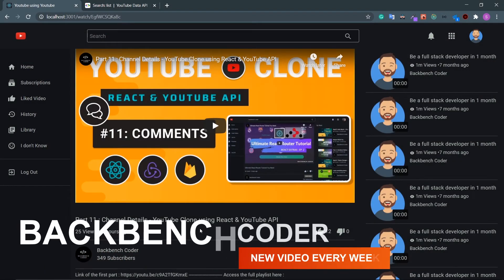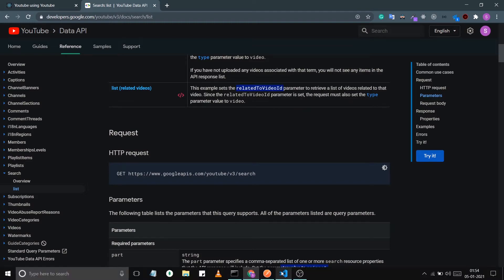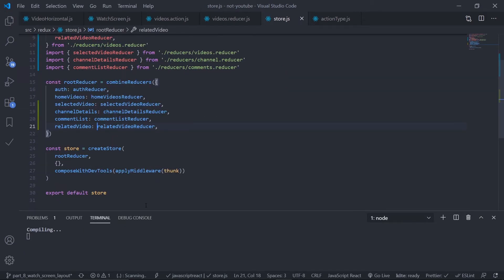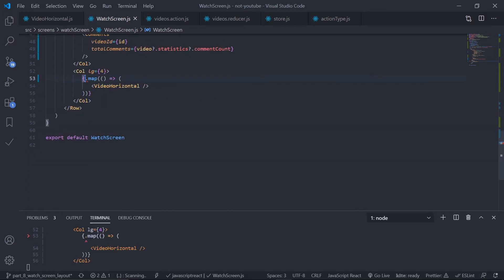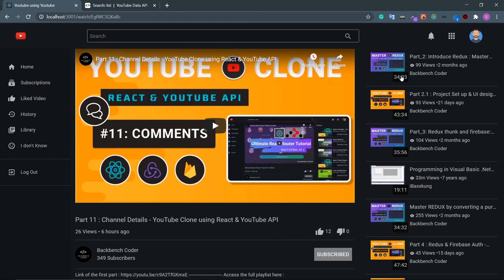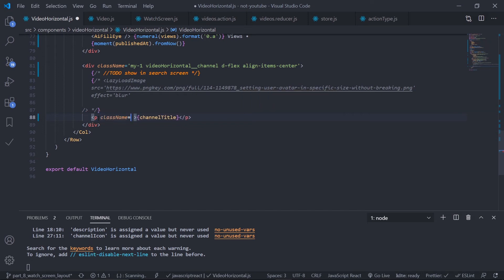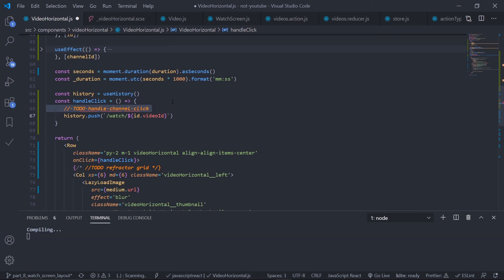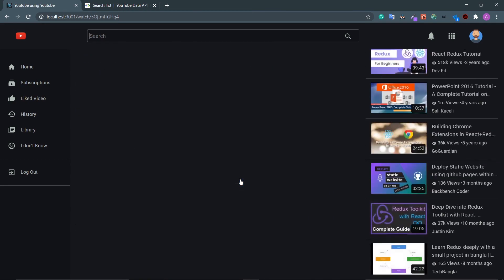Part 12 : Related Videos - YouTube Clone using React & YouTube API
Attention: Please watch the introduction part of the video

Love You 💚

🕐 Timestamp:
will update